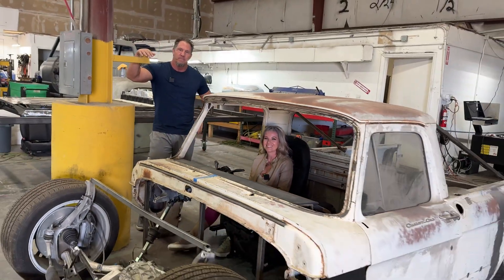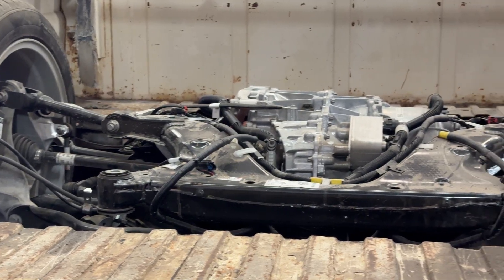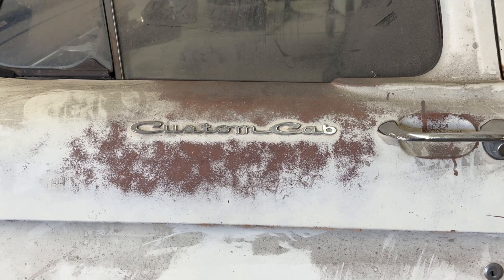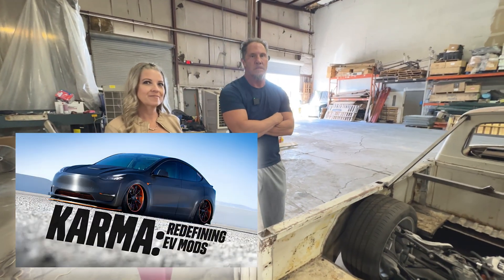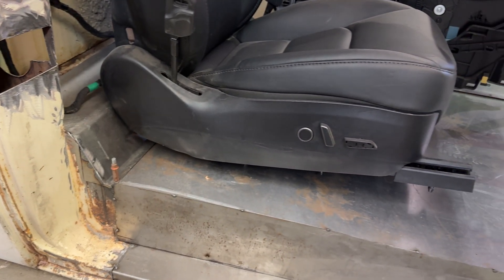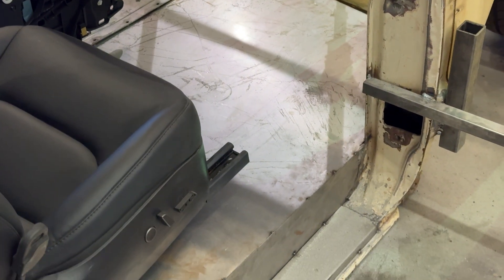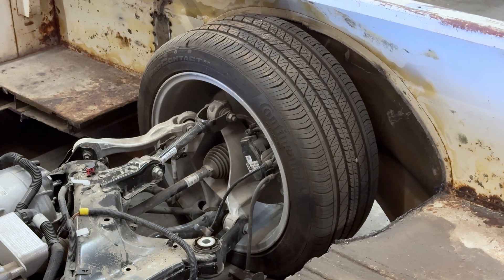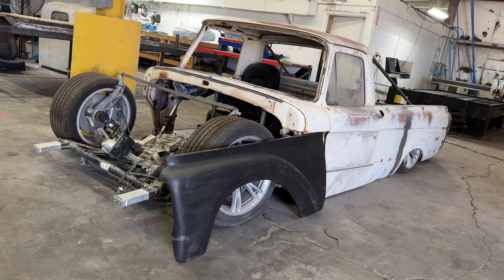INSANE Tesla-Powered Ford F100 Build – Right-Hand Drive, Custom Chassis, Hidden Tech!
In this second episode, we’re back with Kelli (@khunsaker1and) and her husband Brett along with Shawn from Old Man Customs to catch up on their wild Tesla-powered Ford F100 build.
Based one a salvaged 2021 Model Y's drivetrain, this rare 1962 Ford F100 unibody truck has evolved into one of the most ambitious EV builds in Las Vegas—if not the world.
This time, we walk through:The custom-built chassis hugging the entire Model Y battery, A full right-hand drive conversion (yes, in the US!), Plans for air-over-hydraulic suspension and Ferrari-inspired luxury interior plus some clever tricks to make it look like a hot rod but function like a Tesla—with full charging, software, and summon capabilities

Now would YOU take on an EV conversion that mad?

Check out the playlist of fantastic converted-to-EV classics!:

Train to become an EV tech!

🚨 SAVE up to $1,000/£500/500€ on a new Tesla!